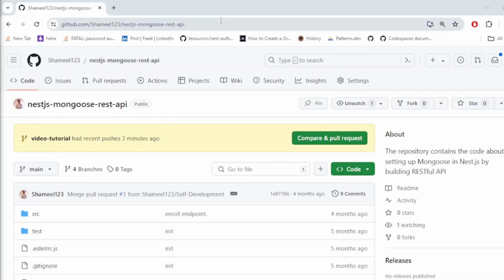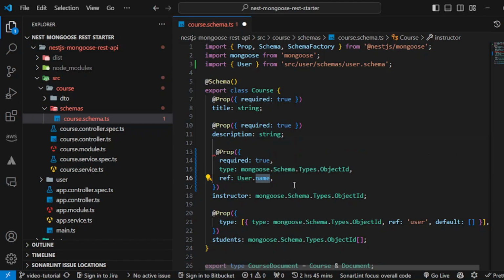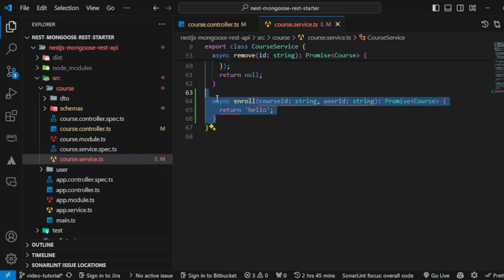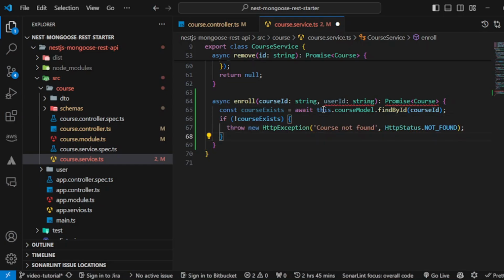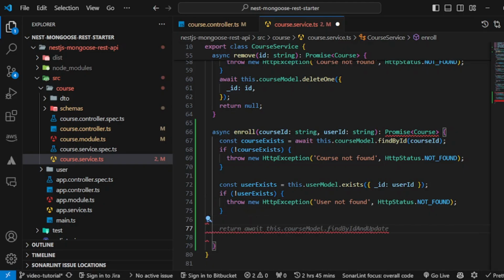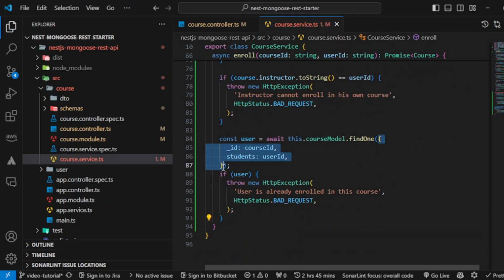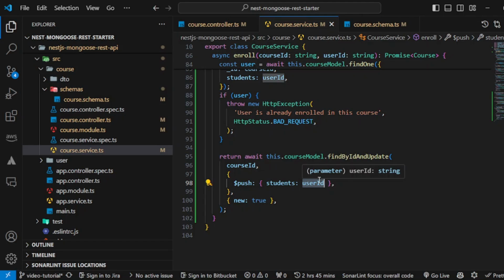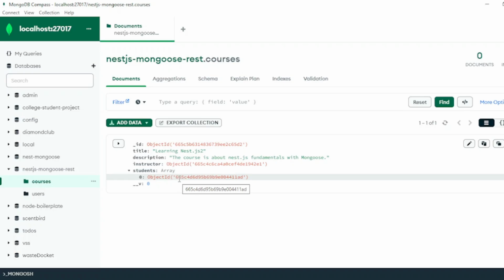Nestjs Mongoose Tutorial #14 | Enroll Endpoint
In our previous videos, we have created two modules mainly:
1. User
2. Course

This explains how to implement "enroll" endpoint and to connect both the collections using references with proper TypeScript code.

In this endpoint, we will be appending user as a instructor in one field and multiple users in another field as students.

The main goal of this video is how to properly write a TypeScript code to use reference between two different collections i.e., user and course collection.